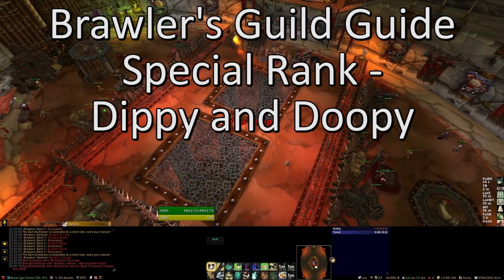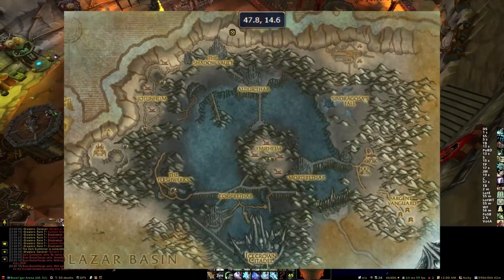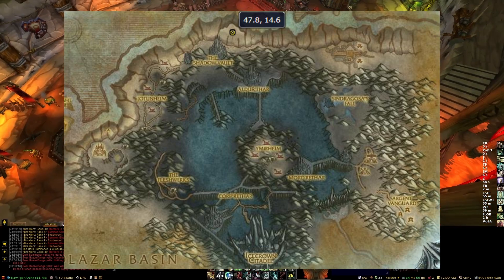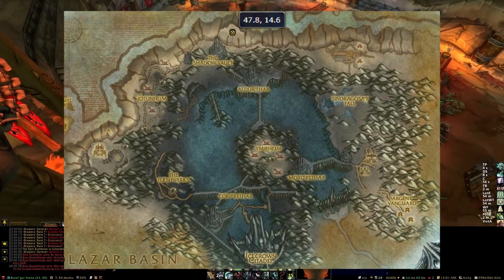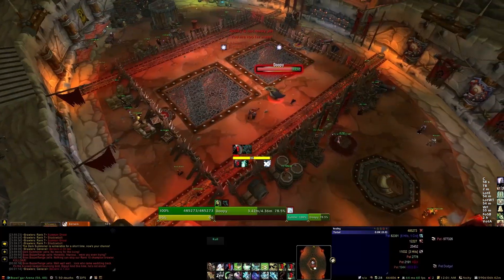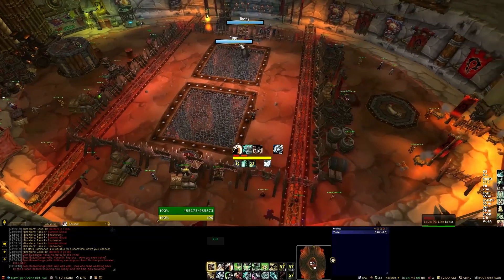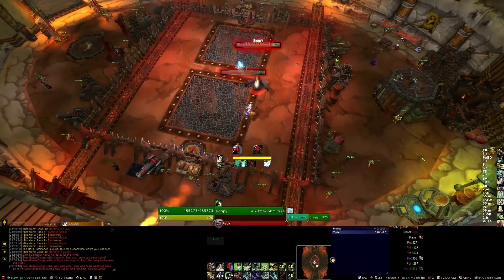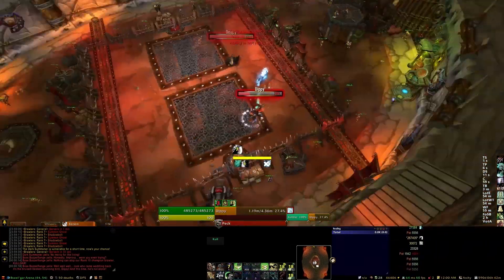Dippy and Doopy: Special - Brawler's Guide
A Commentary Guide to the Special Dippy and Doopy encounter for the Brawler's Guild.

Introduction & Challenge Card Acquisition: 0:04
Fight Tactics: 0:56